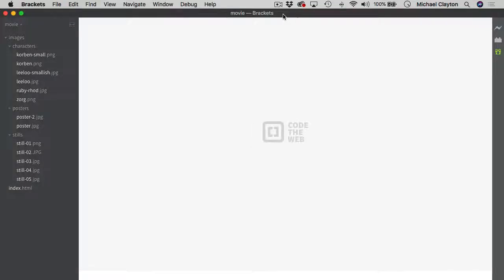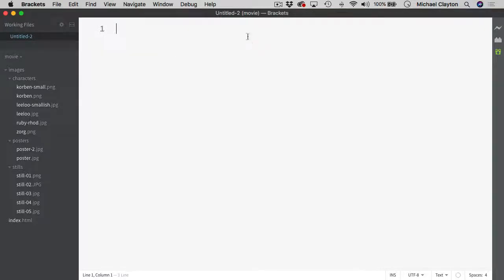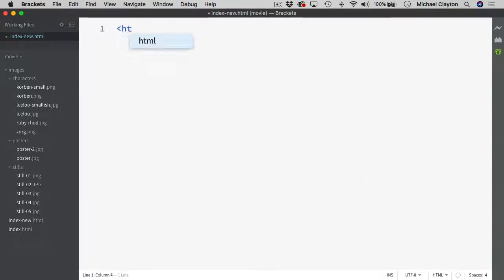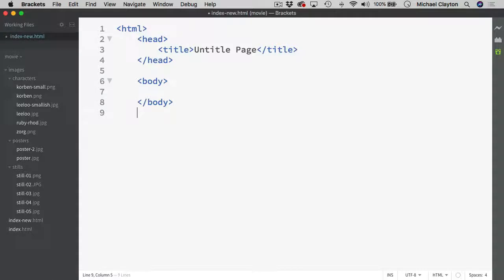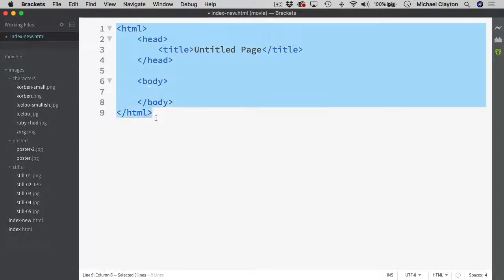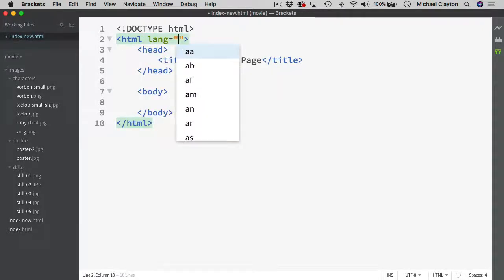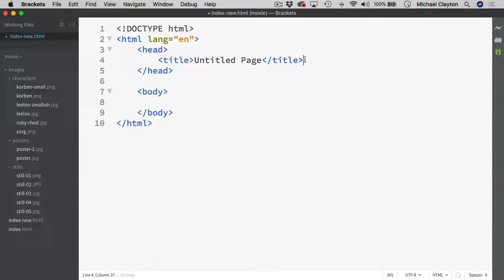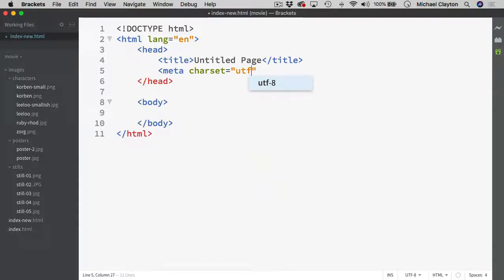Brackets - The Basic Structure of an HTML page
The four basic elements that make up the basic structure of a web page are set as well as a few more descriptive elements and attributes that further help us to define the page.